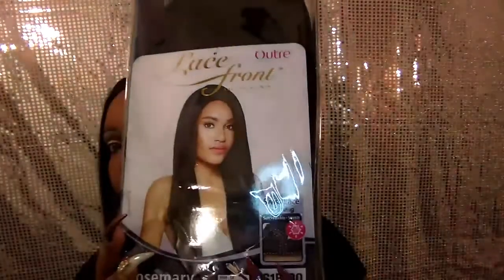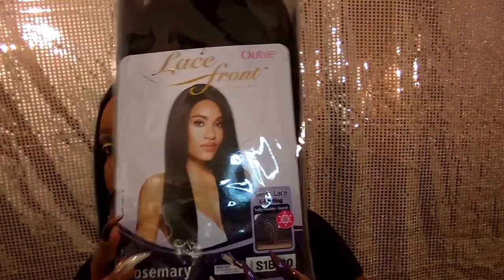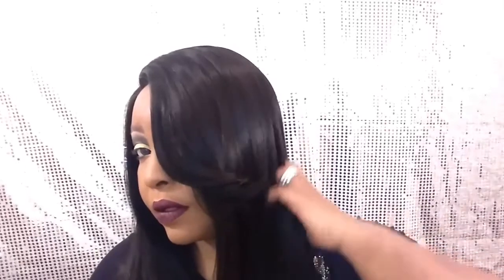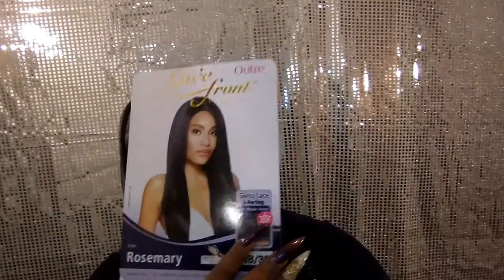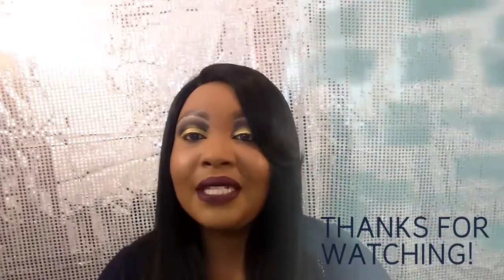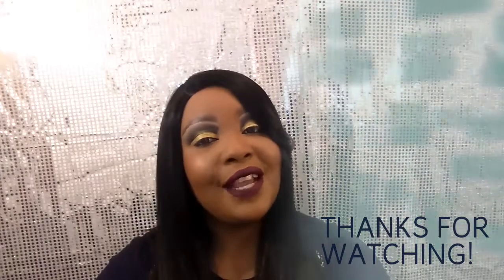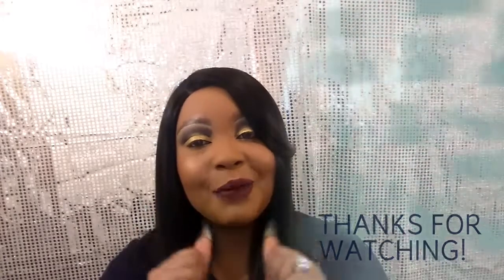Simple Slay with Outré Swiss Lace Front Rosemary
This unit was purchased from wigtypes.com